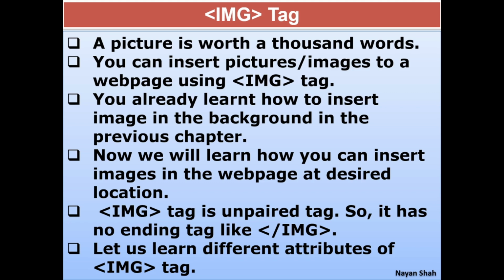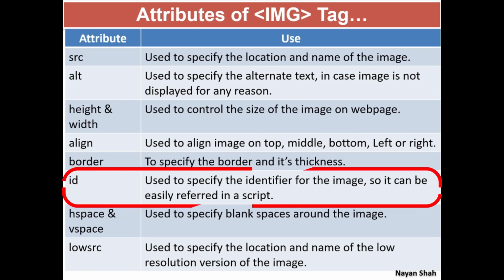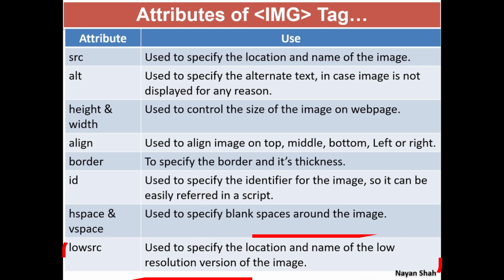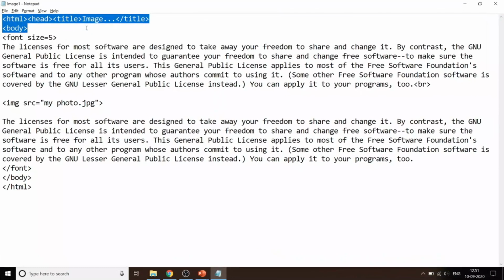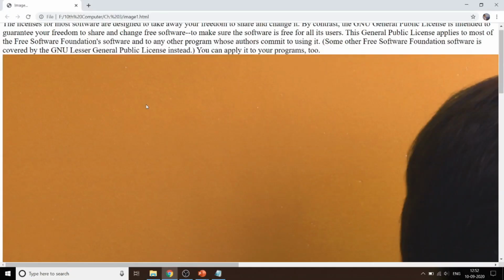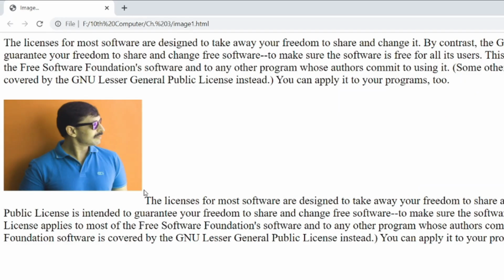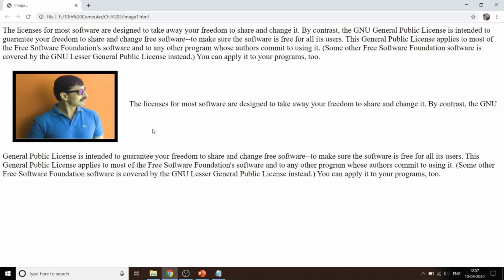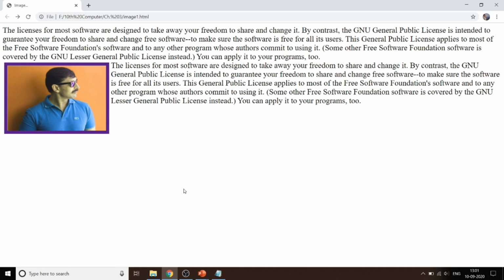SSC Ch 3 Part 1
Working with Images in HTML.
The most interesting part of HTML is to work with images...